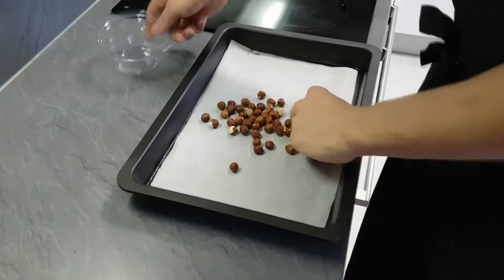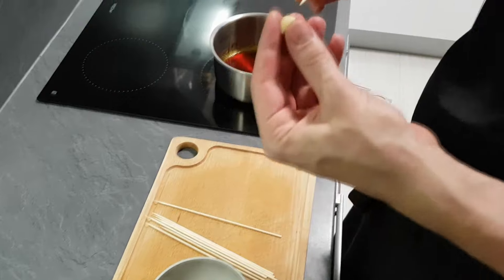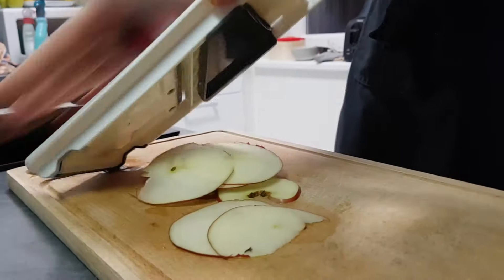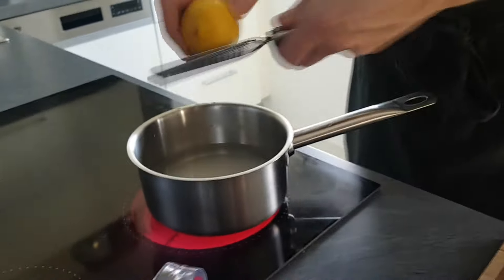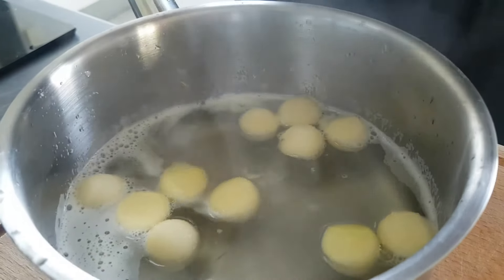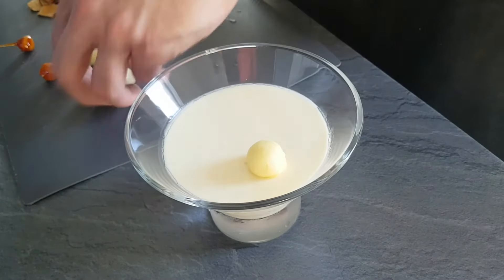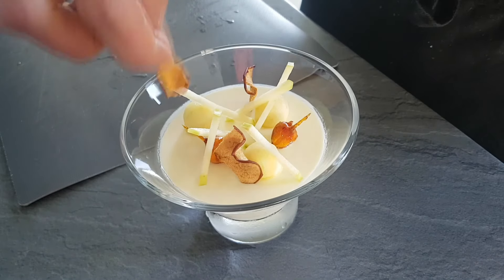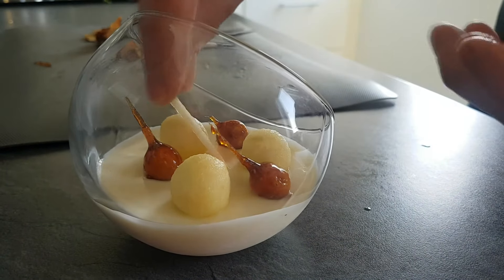Lemon Posset: Michelin Star Dessert You Can Make At Home!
In this video, I gonna teach you how you can make an amazing lemon posset recipe, like from a fine dining restaurant. This dessert looks beautiful and tastes even better. This Lemon posset recipe you can do it easily at home for you and your family. You don't have to spend all your money in Michelin star restaurants if you wanna eat delicious food. Learn to cook at home fine dining dishes and with your plating amaze everyone in your house.